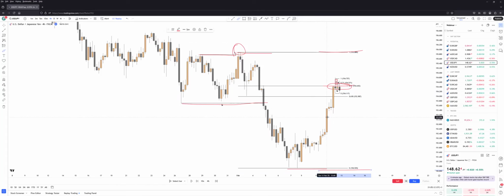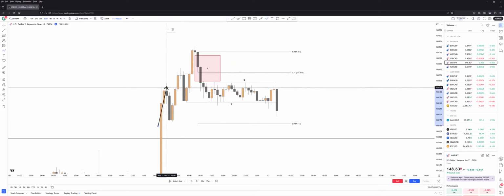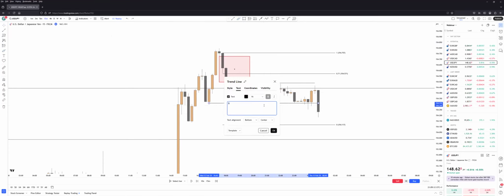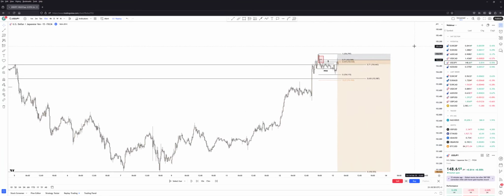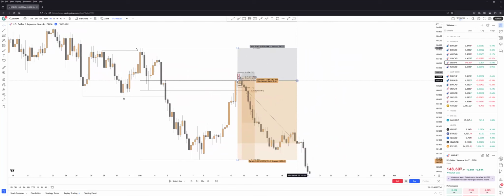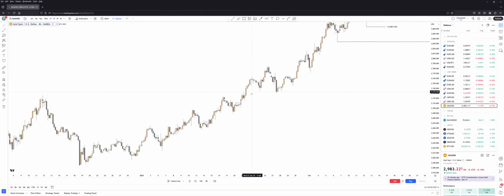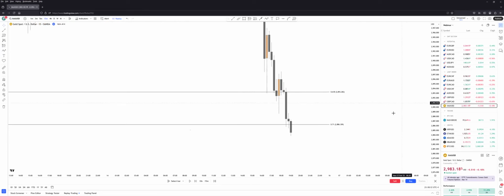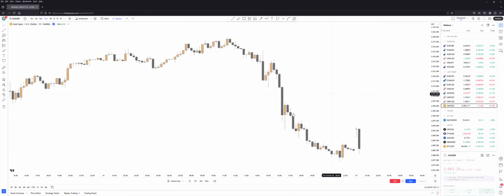Confirmation Live Example